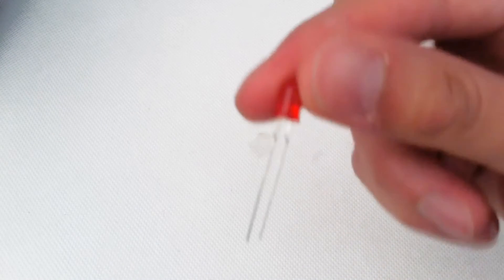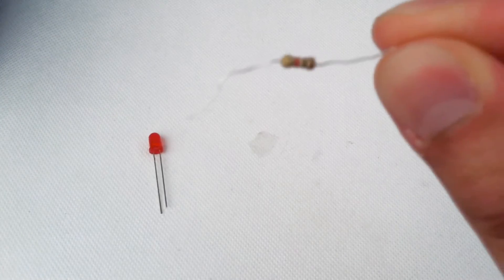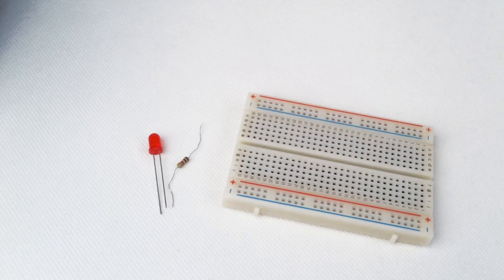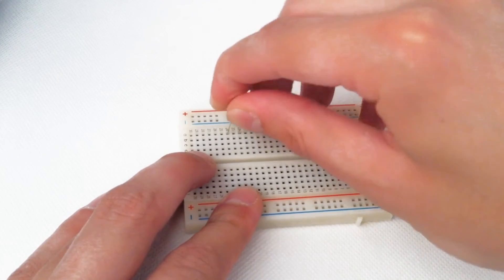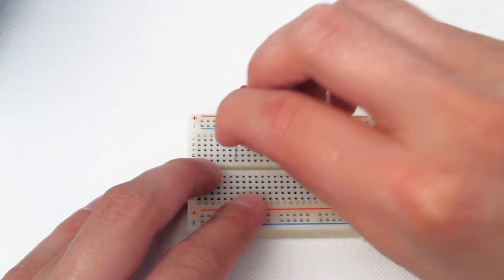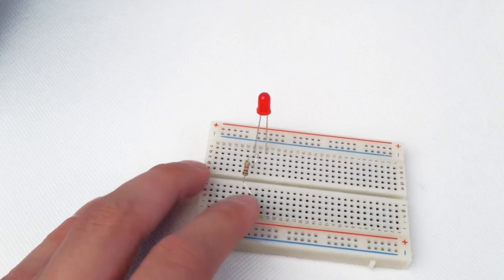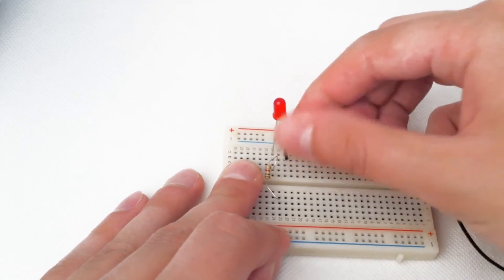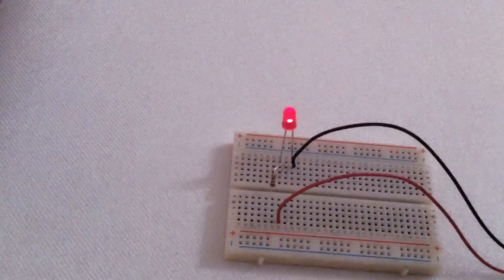Basic Electronic Projects - Project 1